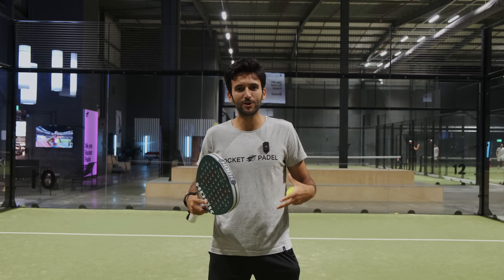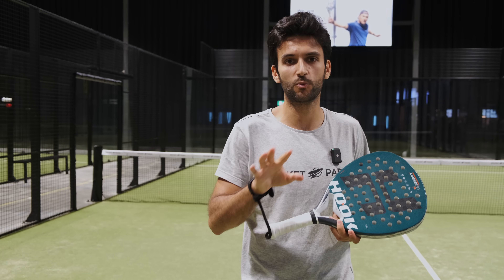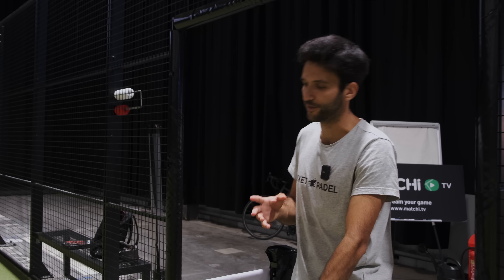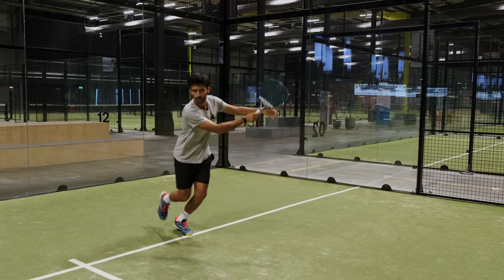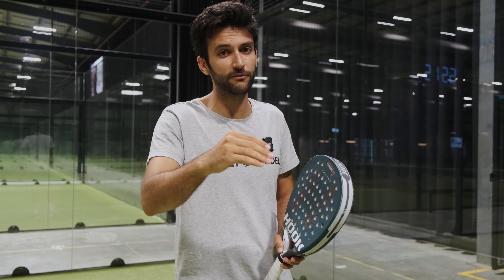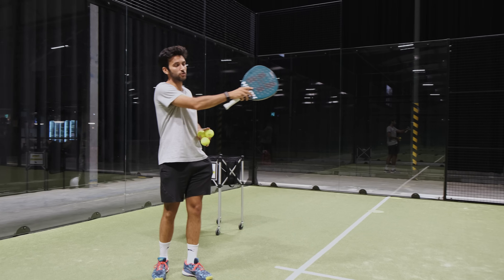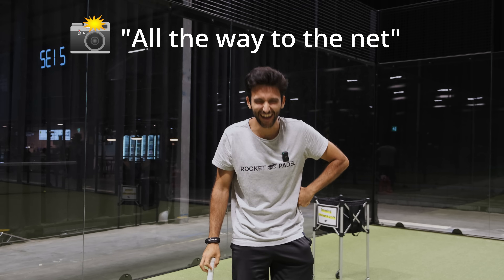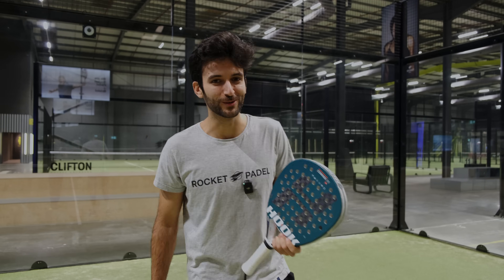HOW TO SERVE LIKE A PRO PADEL PLAYER!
🎾 Win More Games by improving your serve with these tips! 🚀

Ready to drive your padel to the next level? Join us in this Padel Drive guide on how to serve like a pro! 🏆

In this video, we break down the secrets behind a killer serve, covering everything from the basics to advanced tips used by professional padel players. 🎯 Whether you're a beginner looking to refine your skills or an intermediate player aiming for that pro touch, this guide is your pathway to serve mastery.

🔥 What You'll Learn:
Techniques to add spin and control to your serves.
Advanced tips to keep your opponents guessing.
🚀 Serve Like a Pro, Play Like a Champion! Don't miss out – watch now and take your padel serving to the next level. 🌟